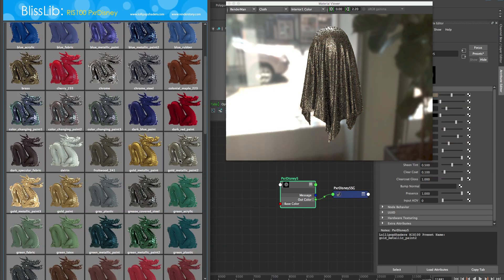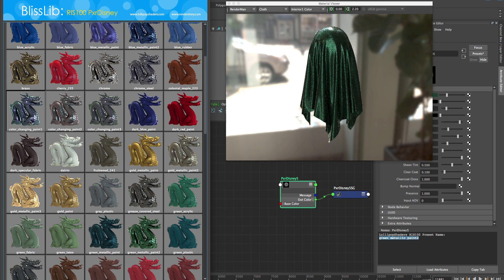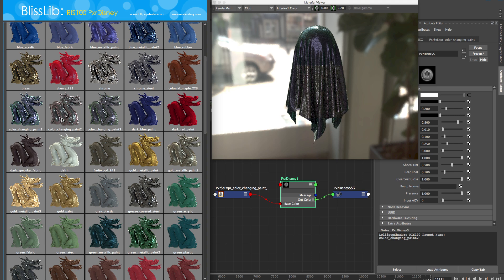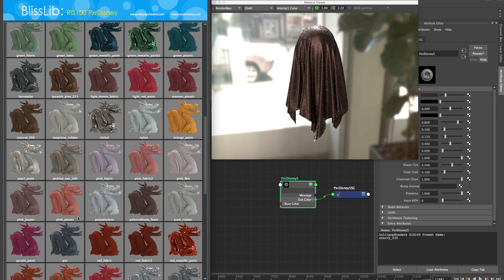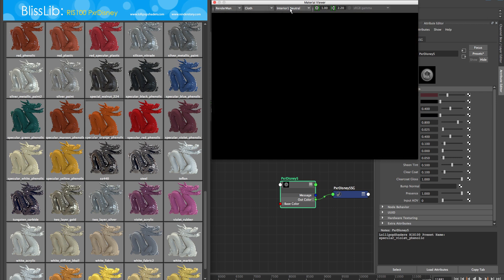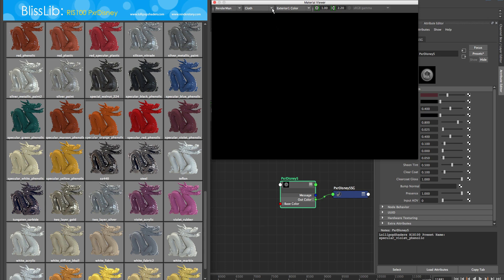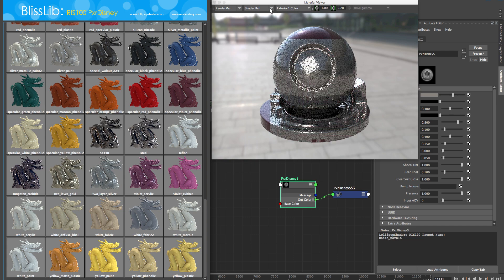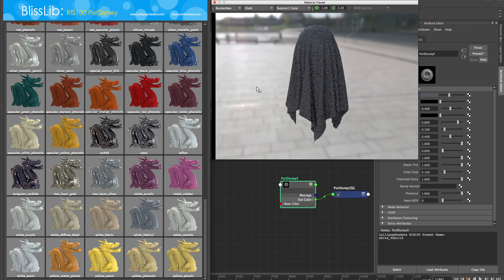RIS100 + BlissLIB + Maya2016 Material Viewer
We're using the Material Viewer in Maya 2016, RenderManRIS, and our RIS100 Library with BlissLib UI: Lots of great tools working together!